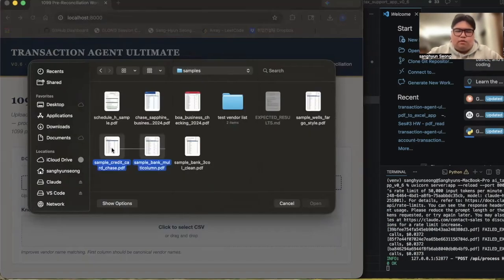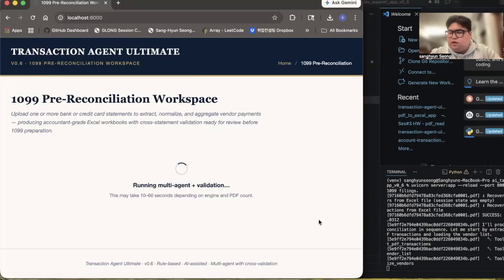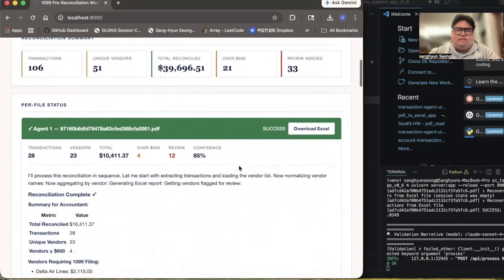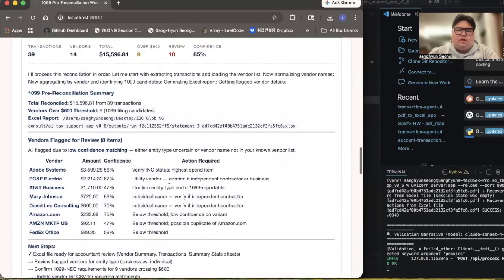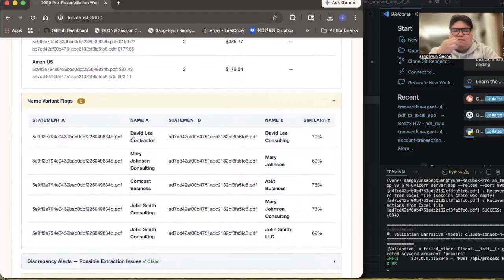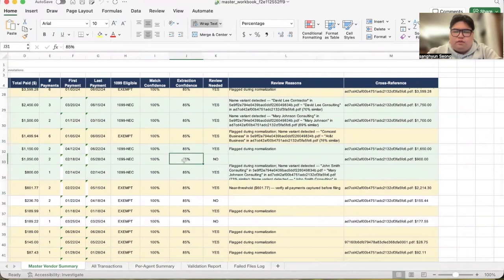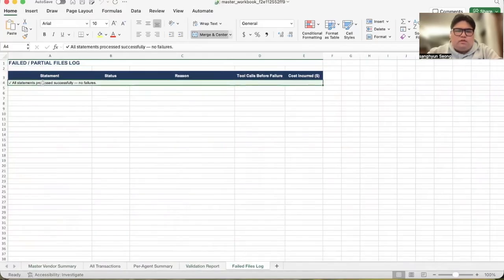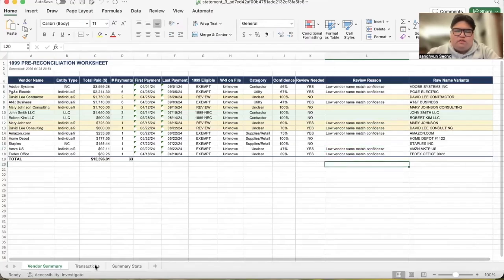PROJECT ASSIGNMENT (Gen AI Solution | Data Analytics for Accounting) — Demonstration Video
This video is a project assignment demonstration for ACC 9886: Data Analytics for Accounting at Baruch College / Zicklin School of Business.

The clip portrays a portfolio project: Pre-Reconciliation Engine for Payment Analysis & Reporting Efficiency, a self-created GenAI-powered prototype that processes bank and credit card statement PDFs into accountant-grade Excel workbooks using Claude AI.

NO REAL FINANCIAL INFORMATION IS DEPICTED. All sample statements, vendor names, company names, and transaction data shown in this video are ENTIRELY FICTIONAL and generated for TESTING ONLY.